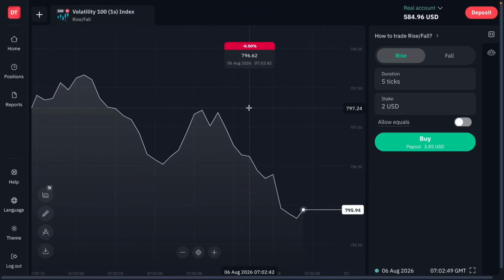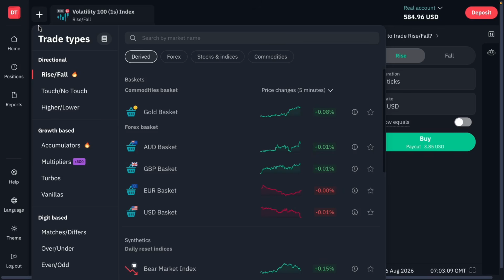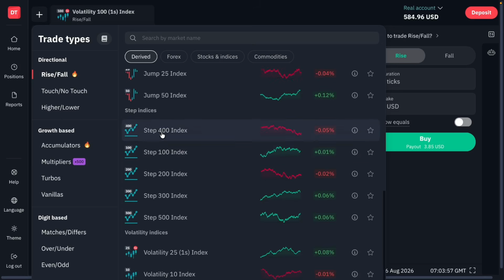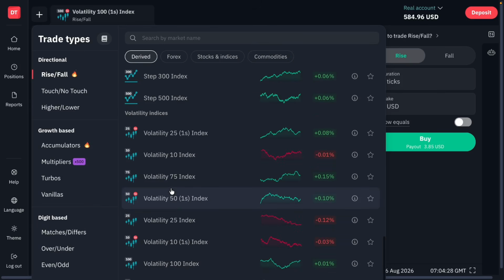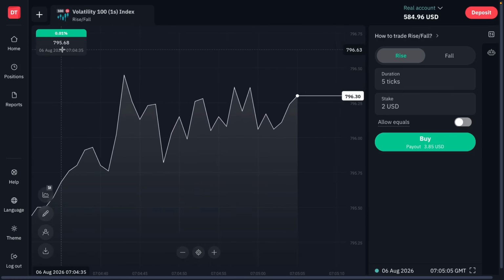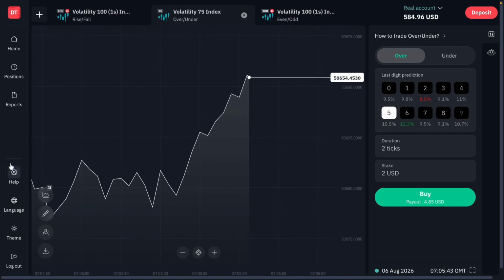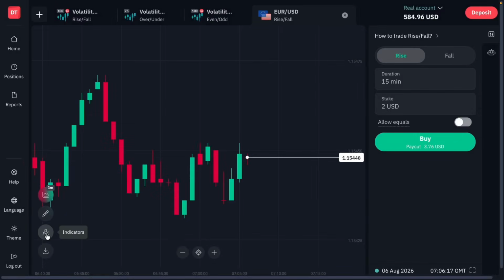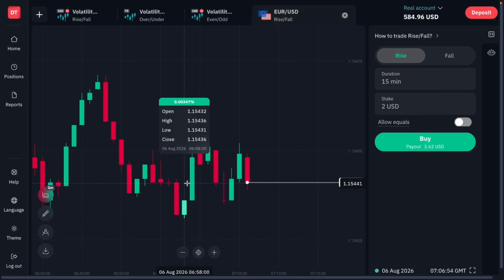New Deriv Update! Features Every Trader Should Know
Deriv has introduced a brand-new interface update that makes trading smoother, faster, and much easier to navigate.

In this video, I walk you through the latest Deriv features, explain how they work, and show you how they can improve your trading experience.

In this video you'll learn:

✅ The brand-new Deriv interface
✅ The improved market & trade type menu
✅ Faster navigation between markets
✅ How to open multiple markets in one window
✅ Changes to the trading workspace
✅ Why this update is useful for Deriv traders

Whether you're a beginner or an experienced trader, these new features can help you trade more efficiently.